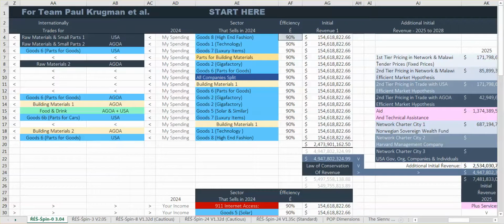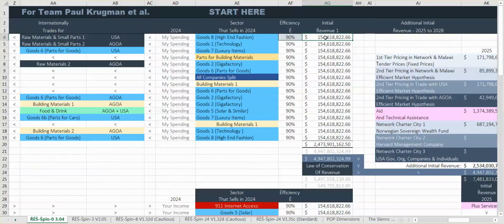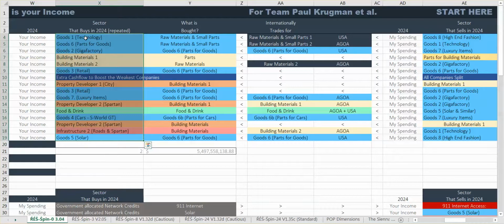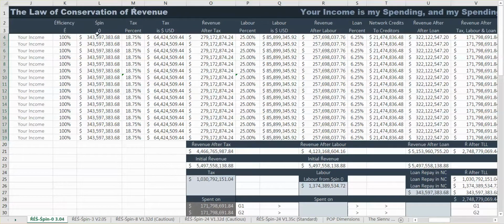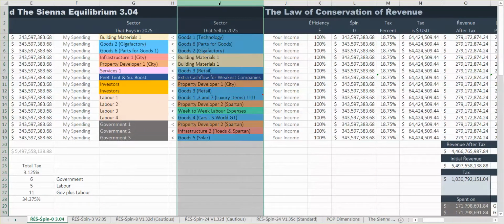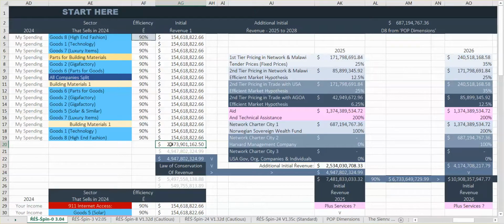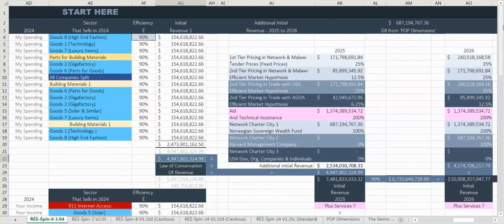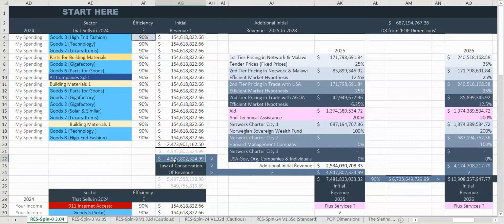21) ŔÉŚ v3 - Video 1 - ŔÉŚ Śpin Zero for Paul Krugman - Parts 1, 2 & 3 (27th September 2018)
VIDEO 1
ŔÉŚ Śpin Zero for Paul Krugman

Part 1. Your Income – My Spending
Part 2. The Sienna Equilibrium
Part 3. The Law of Conservation of Ŕevenue

Welcome to this presentation of the ŔÉŚ equation, and the spreadsheet ‘ŔÉŚ and The Sienna Equilibrium 3.04b (27th Sept 2018)’

This version has been written to the mantra from chapter 2 of Paul Krugman’s book, End This Depression Now!

‘Your spending is my income, and my spending is your income.’

1. Your Income – My Spending
a. We start at column (AE) with ‘START HERE’ at the top in large letters.
b. We see 16 equal sectors of ‘My Spending’ in 2024, mostly manufacturing and construction.
c. Check the É Éfficiency (AF:4) has a value of 90%.
d. Now, we have 16 sectors each that spends $154,618,822.66 mostly on manufacturing and construction materials.
e. Now, please navigate down to (AE:28) to see another 16 sectors, this time of ‘Your Income’ in 2024.
f. Now, scroll to the left and column (X:28) and the second 16 equal sectors of ‘My Spending’ in 2024. This time the sectors are government, labour, and interest on loan.
g. Lastly scroll up to (X:3) for the second set of 16 ‘Your Income’ sectors. So, in total we have 32 sectors that sell (My Spending) and 32 sectors that buy (Your Income)

2. The SIENNA Equilibrium
i. We now have 32 sectors; half of which produce, and half consume.
ii. The Sienna Equilibrium is the mechanism used to balance the production and consumption so that, at the end of a cycle, a balance is created; and like a standard country’s economy, most of the money that started in one year of the economy is there at the end.
iii. In this case, with an É of 90%, 90% of the money the network starts with in 2024 is still in the network in 2025.
1. This example does not present a perfect ‘your spending is my income’ trade balance; as we are working with only 32 sectors, where in fact we would have hundreds if not thousands of companies. And the more different companies there are, the easier it is to balance and create a perfect Symmetry.
iv. Note also that it seems a lot easier if one can use Śpin, so making a number of exchanges within a year. We will look at this point later.

Returning to the spreadsheet…
b. If we return to (X:4), we come to the second 16 sectors of ‘Your Income’ in 2024.
c. Before looking at the Law of Conservation of Ŕevenue, let’s have a quick look to the left, and see the simulation continues to 2025.
i. First scroll to (L:4) and see that in fact each sector starts with $343,597,383.68, from which half is deducted for Tax, Labour and Interest. Seen to the right.
ii. Critically these deductions are in Network Credits, which are like a USD gift voucher, redeemable at any network company within a set time period; in this case, before 2025 (one year).
1. But unlike in the US, where banks reinvest deposited money leaving only 5% to 10% in actual currency, all the Initial Ŕevenue is in the network’s central bank is cash in USD.
a. If for whatever reason ŔÉŚ is not permitted, this would change, and the network would follow the standard bank deposit method for increasing the money supply.

iii. Continuing to the left, we come to column (I), a repeat of ‘Your Income’ but now moved to 2025.
1. This set of sectors, then sells to the 16 sectors in column (G) which become ‘my spending’ in 2025.
iv. Note that this point is the starting point for the ŔÉŚ-Śpin-3 presentation, see spreadsheet tab ‘ŔÉŚ-Śpin-3 V2.05.’

3. The Law of Conservation of Ŕevenue
a. Moving to the right, please navigate back to column (AE) and then (AG) the Initial Ŕevenue column. Now, look at the bottom and we see $2,473,901,162.50 (If É is 90%); and below at (AG:22) the figure $4,947,802,324.99 which includes the second 16 sectors of 2024 My Spending at (AG:45).
i. That figure, $4,947,802,324.99, ‘is 90% of 2024 investment.
ii. To simplify none of the eight additional Initial Ŕevenue streams in column (AJ) from 2025 are allocated in 2024; when in the real world, some would add to Initial Ŕevenue, and in particular aid.
1. Note also that that there is no investment after 2025.
b. Retuning to $4,947,802,324.99 ‘The Law on Conservation of Ŕevenue’ figure at (AG:22).
i. This is now the Initial Ŕevenue left in cold hard cash (USD) after the first year’s trading.
ii. So, the network has lost $549,755,813.89 and retained $4,947,802,324.99.
iii. I call this ‘The Law of Conservation of Ŕevenue, ’Initially inspired by a desire to better understand Professor Hawking’s teachings regarding the law of conservation of energy. Now a significant economic system in the S-World Stable, if that is I have not made an error?